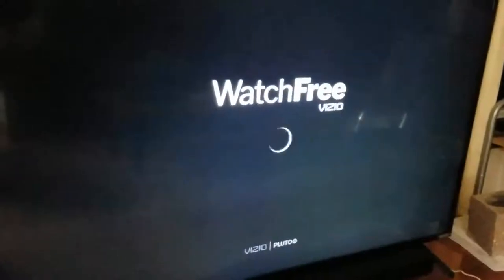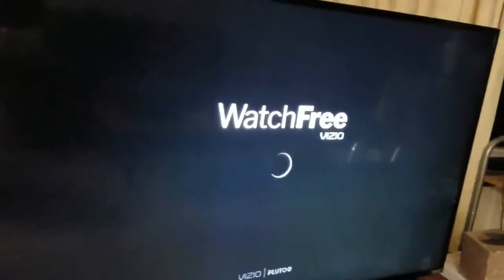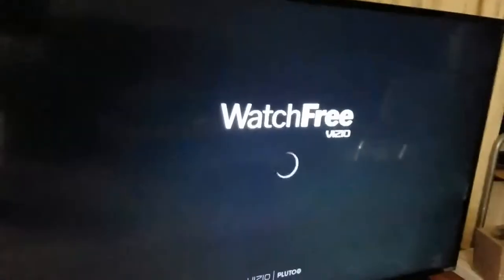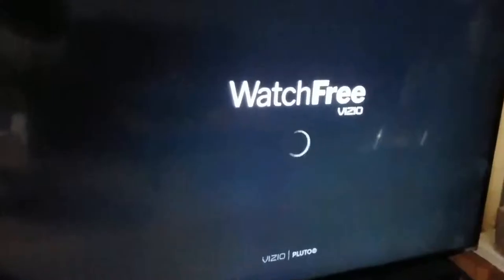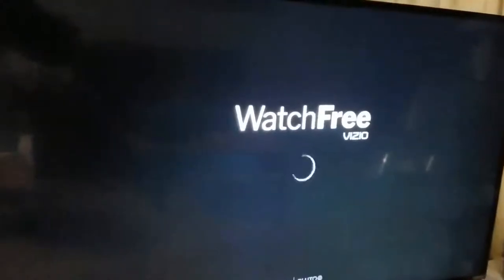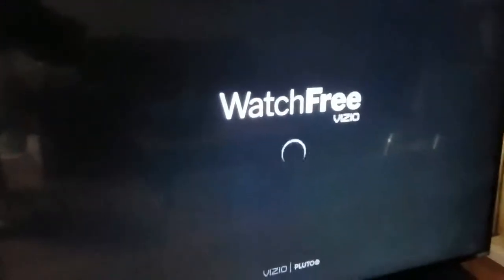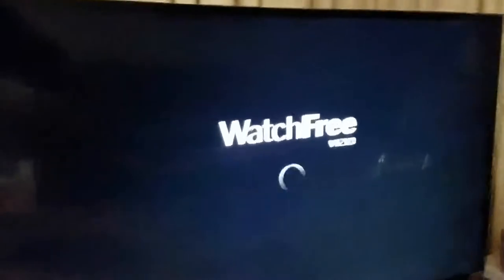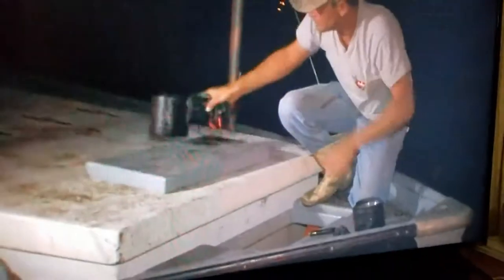How to Fix Vizio WatchFree TV / Pluto TV Stuck Loading Screen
Is your Vizio Free TV screen stuck on the loading page? A simple solution is to shut the TV off and unplug it for 5-10 seconds and then plug it back in and turn it on. Here's a video showing this.